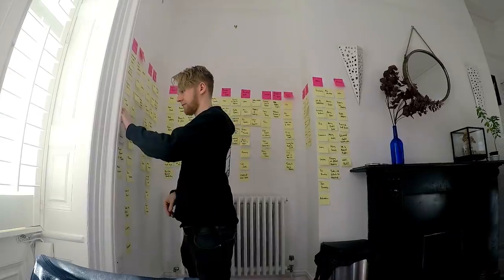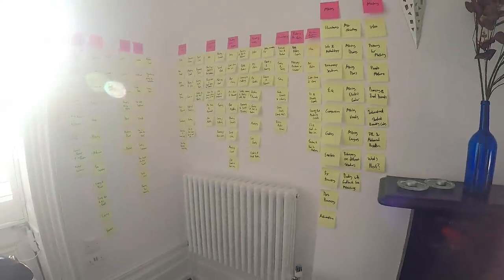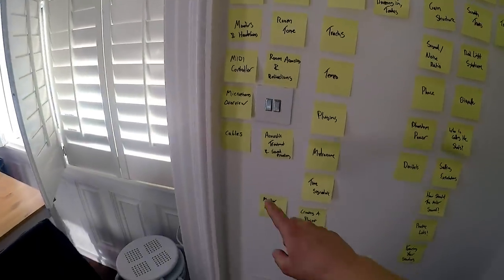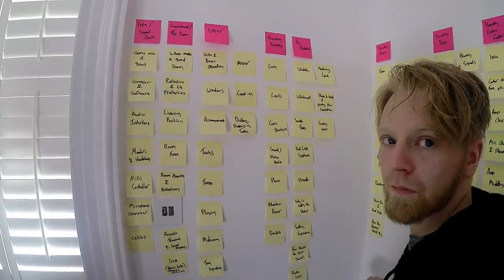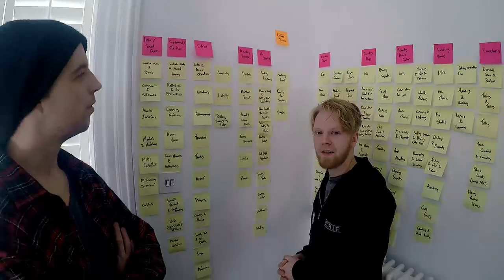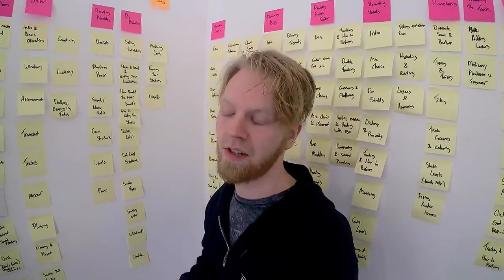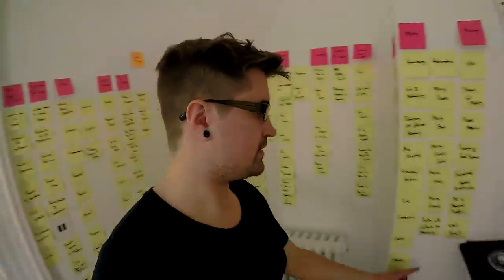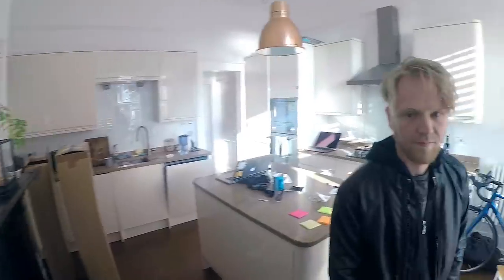160 Post-It Notes | Music Production Course Vlog #4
We're getting close to being ready to start filming! This was the last big session on the Production Course structure, where we wrote out every lesson onto Post-It notes and finalised the layout of the course. BOOM!

Hey, we're Musicisum! We're on a mission to become the world's largest music education company!